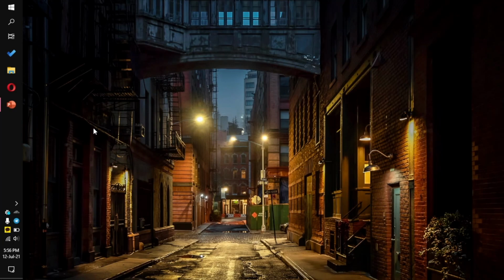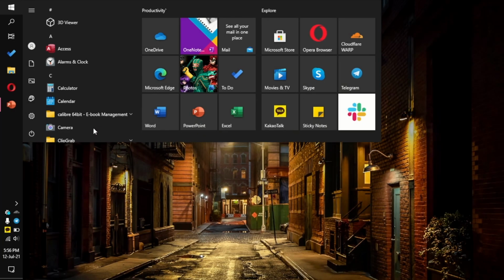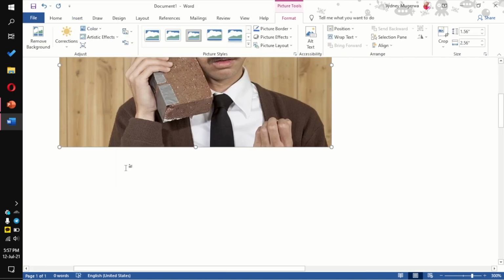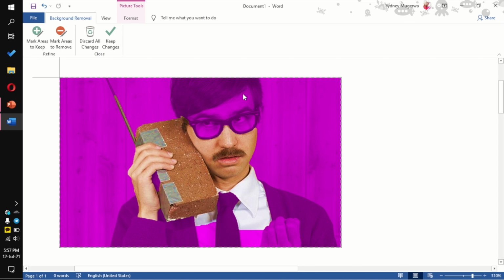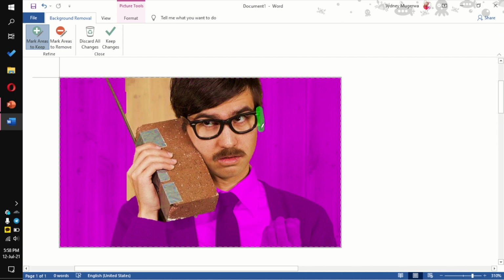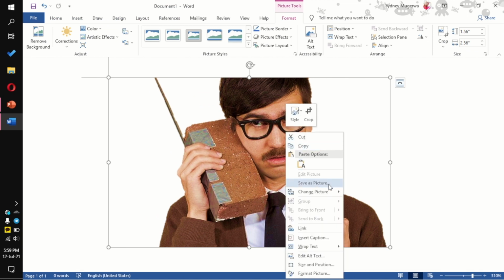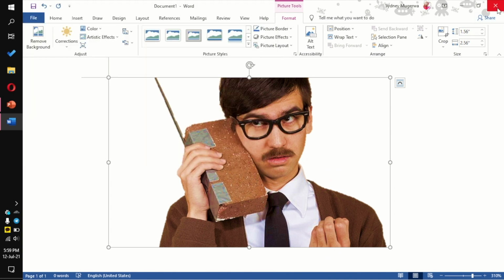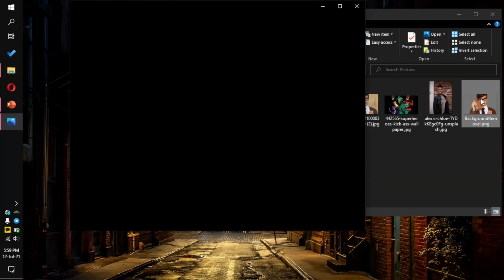Use MS Word to remove a background from an Image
In this tutorial, we show you how you can easily remove a background from a picture/image using Microsoft Word 2019.